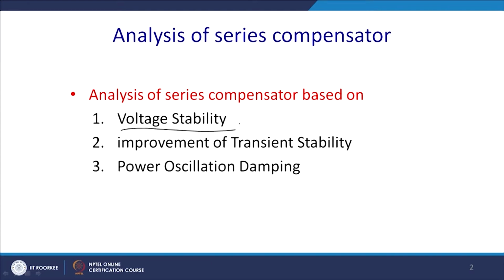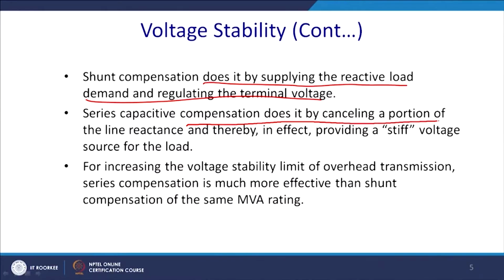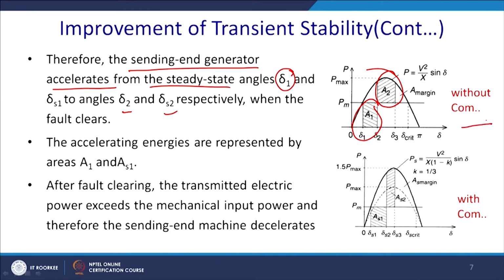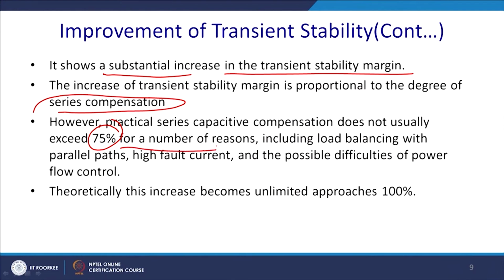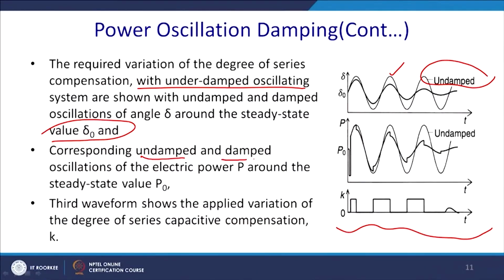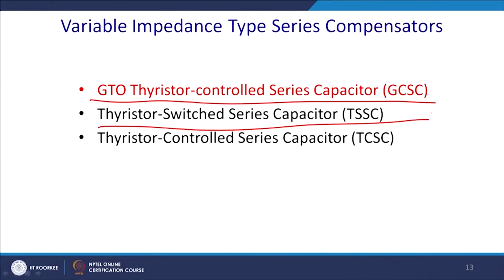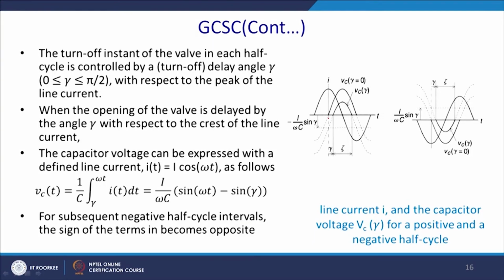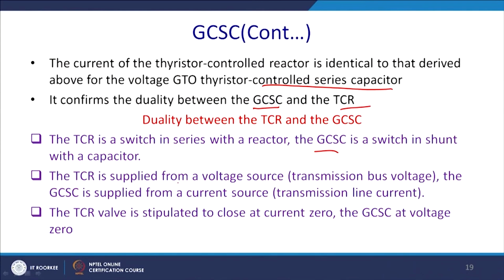Series Compensator - II